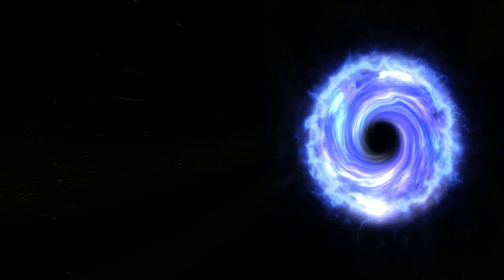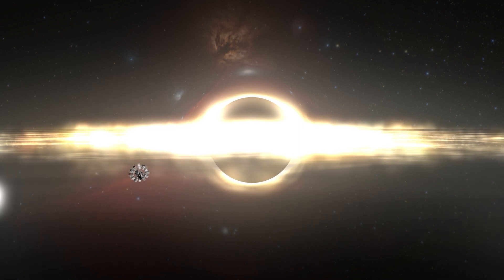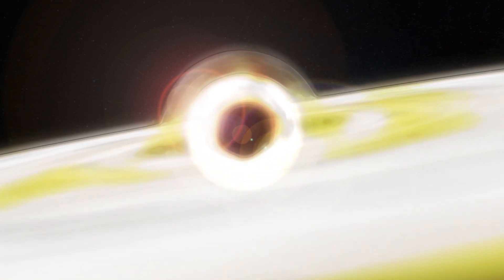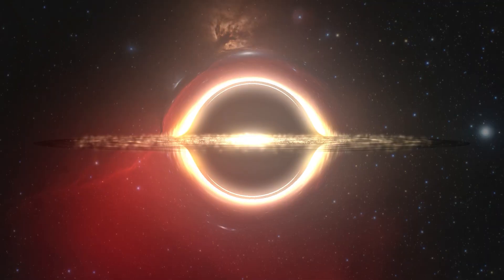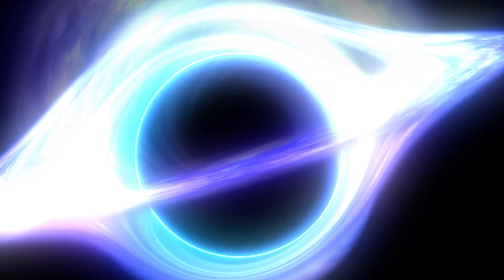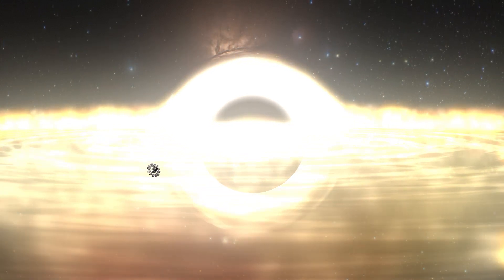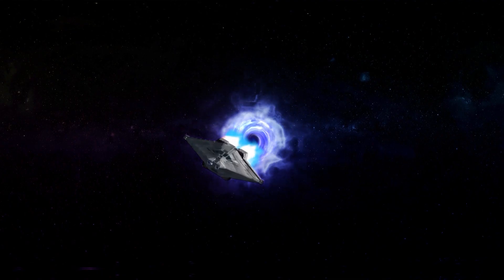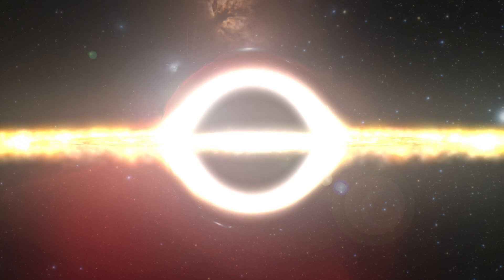Interstellar-Style Explanation of Black Hole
We are grateful to the brilliant director Christopher Nolan for making Interstellar, we tried to explain black holes in the style of Interstellar. We particularly enjoyed your explanation of time dilation and gravity theory, which was the first time we had seen a detailed view of a black hole in a film. Think of a black hole as the cosmic vacuum cleaner, voraciously devouring anything that dares to venture too close. Stars, planets, and even beams of light—all succumb to its irresistible gravitational pull. But this isn't just a tale of cosmic gluttony; it's a story of gravity gone wild. Imagine a massive star, billions of times more massive than our Sun, reaching the end of its fiery life. Gravity, relentless and unforgiving, squeezes this giant into an impossibly tiny point. This point, known as the singularity, is where the rules of space and time break down. Think of it as a cosmic Pandora's box, but instead of releasing chaos, it forms a tear in the fabric of the universe. Read full

About Us :

Maya The Voice @mtvmaya  has a keen interest in a wide range of topics, all tackled with a journalistic and scientific approach, including food, space, health, travel, science, culture, and geography. We offer online articles that are fun, inspiring, entertaining, informative, educational, and amusing, and we publish articles and produce demonstrational videos on various topics.